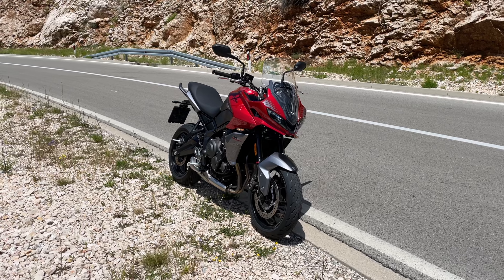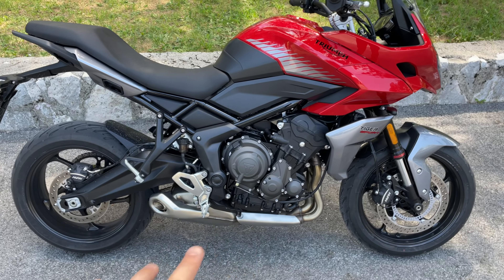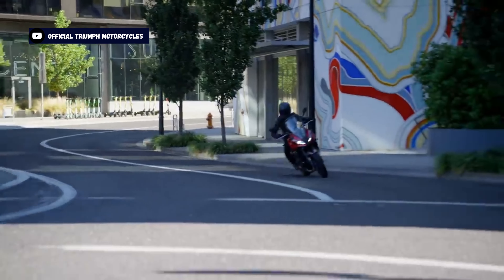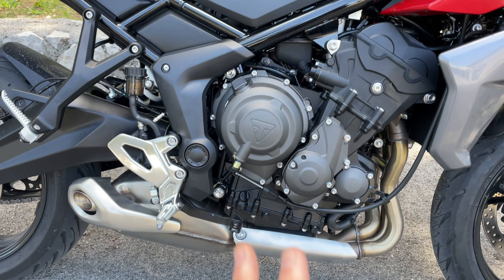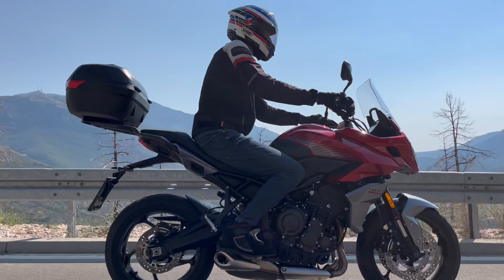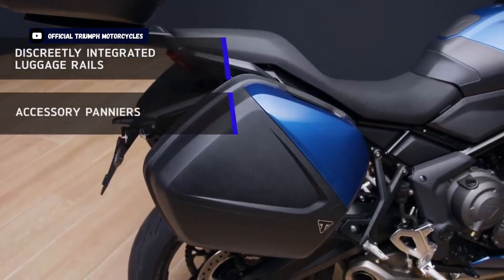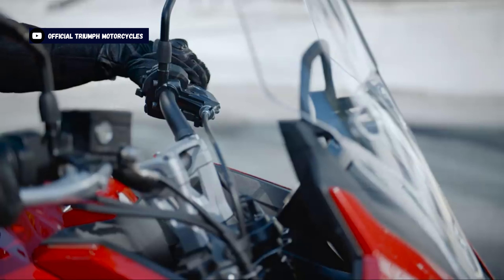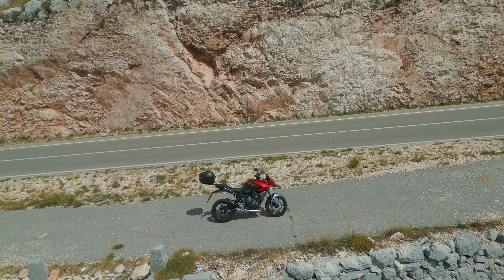Triumph Tiger Sport 660 - The Best City Motorcycle?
To find a good sport touring motorcycle for a beginner is not easy nowadays. Triumph Tiger 660 Sport is an entry-level luxury motorcycle for everyone who wants to get into touring. But is that really that good for long journeys or is it better to stay with it in the city?

00:00 - Intro
00:25 - Design and exterior
01:00 - Where to ride Triumph Tiger Sport 660?
01:30 - Engine
02:05 - Can you travel on Tiger 660 Sport?
02:45 - Why this motorcycle is not good for travelling?
03:20 - Conclusion
03:53 - Outro

You can buy footage from this video on my Shutterstock profile